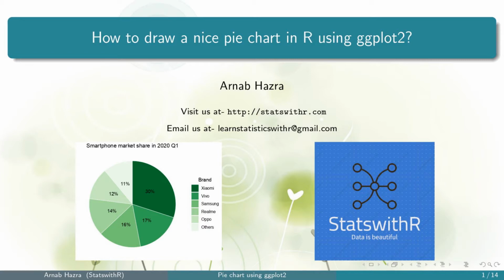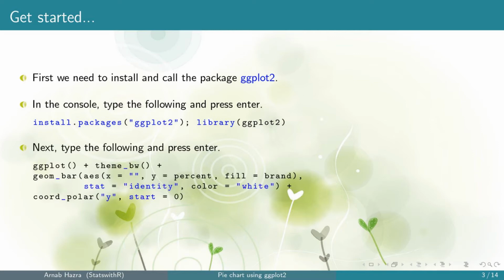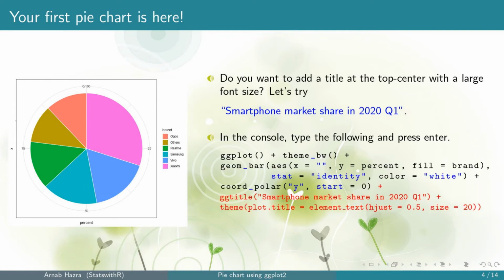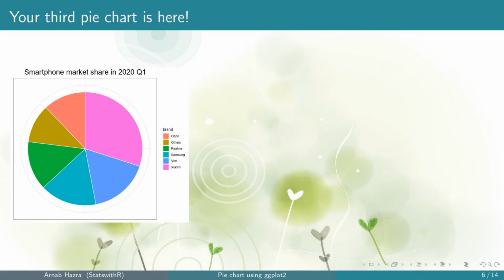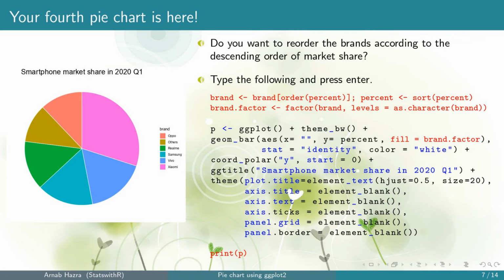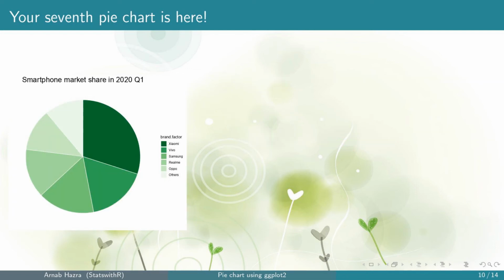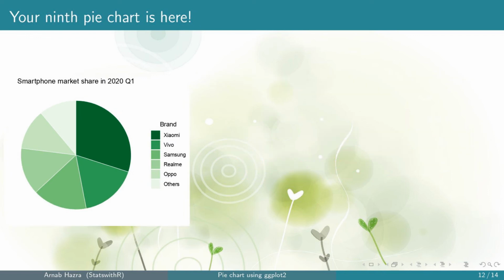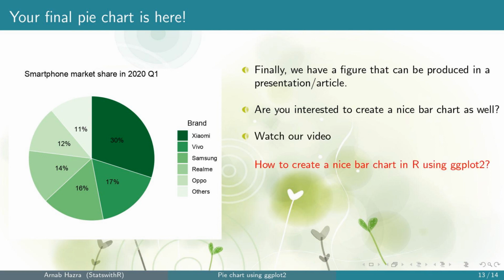How to draw a nice pie chart in R using ggplot2? | Smartphone brands 2020 | StatswithR | Arnab Hazra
Here we explain how to generate a presentation/publication-quality pie chart plot in R/R-studio using ggplot2. The codes for the steps explained in the video are as follows. Copy and paste them into R, run them one-by-one and try to understand what each argument is doing.

library(ggplot2)

mydir = "/home/hazraa/Desktop/youtube/pie_chart"
setwd(mydir)

library(readxl)

share = read_excel("2020 Q1.xlsx")

brand = share$Brand
percent = share$Percentage

# first ggplot

p = ggplot() + theme_bw() +
  geom_bar(aes(x = "", y = percent, fill = brand), stat = "identity", color = "white") +
  coord_polar("y", start = 0)

ggsave(p, filename = "pie_ggplot1.pdf", width = 8, height = 6)

# second ggplot

p = ggplot() + theme_bw() +
  coord_polar("y", start = 0) +
  ggtitle("Smartphone market share in 2020 Q1") +
  theme(plot.title = element_text(hjust = 0.5, size = 20))

ggsave(p, filename = "pie_ggplot2.pdf", width = 8, height = 6)

# third ggplot

p = ggplot() + theme_bw() +
  coord_polar("y", start = 0) +
        axis.title = element_blank(),
        axis.text = element_blank(),
        axis.ticks = element_blank())

ggsave(p, filename = "pie_ggplot3.pdf", width = 8, height = 6)

# fourth ggplot

ggsave(p, filename = "pie_ggplot4.pdf", width = 8, height = 6)

# fifth ggplot

brand = brand[order(percent)]
percent = sort(percent)
brand.factor = factor(brand, levels = as.character(brand))

p0 = ggplot() + theme_bw() +
  geom_bar(aes(x = "", y = percent, fill = brand.factor),
           stat = "identity", color = "white") +
  coord_polar("y", start = 0) +
        axis.title = element_blank(),
        axis.text = element_blank(),
        axis.ticks = element_blank(),
        panel.grid=element_blank(),
        panel.border = element_blank())

ggsave(p0, filename = "pie_ggplot5.pdf", width = 8, height = 6)

# sixth ggplot

p = p0 + guides(fill = guide_legend(reverse = TRUE))

ggsave(p, filename = "pie_ggplot6.pdf", width = 8, height = 6)

# seventh ggplot

p = p0 +
  guides(fill = guide_legend(reverse = TRUE)) +
  scale_fill_brewer(palette = "Greens")

ggsave(p, filename = "pie_ggplot7.pdf", width = 8, height = 6)

# eighth ggplot

p = p0 +
  guides(fill = guide_legend(reverse = TRUE)) +
  scale_fill_brewer(palette = "Greens", name = "Brand")

ggsave(p, filename = "pie_ggplot8.pdf", width = 8, height = 6)

# ninth ggplot

p = p0 +
  guides(fill = guide_legend(reverse = TRUE)) +
  theme(legend.text=element_text(size=15),
        legend.title = element_text(hjust = 0.5, size=18),
        legend.key.size = unit(1,"cm"))

ggsave(p, filename = "pie_ggplot9.pdf", width = 8, height = 6)

# tenth ggplot

ypos = cumsum(percent) - 0.5 * percent
ypos = 100 - ypos

p = p0 +
  guides(fill = guide_legend(reverse = TRUE)) +
  theme(legend.text=element_text(size=15),
        legend.key.size = unit(1,"cm")) +
  geom_text(aes(x = "", y = ypos, label = paste0(percent, "%")), size = 6)

ggsave(p, filename = "pie_ggplot10.pdf", width = 8, height = 6)